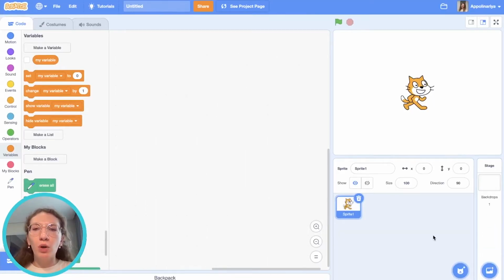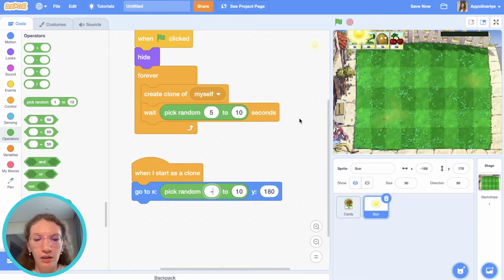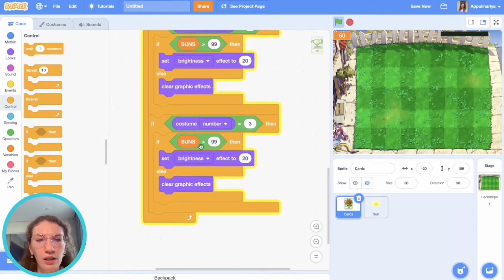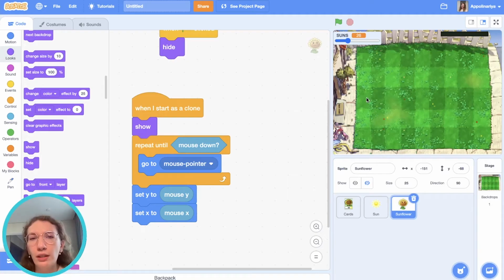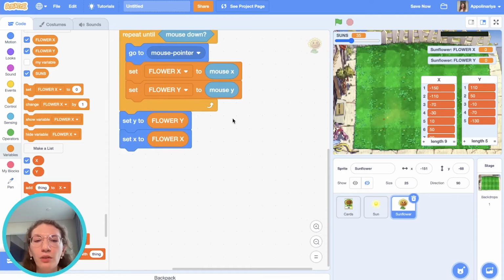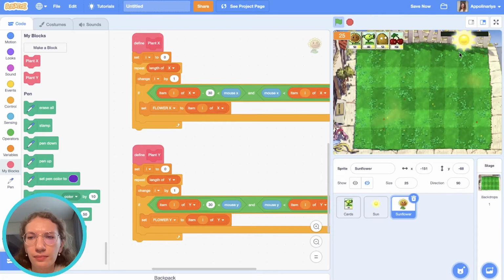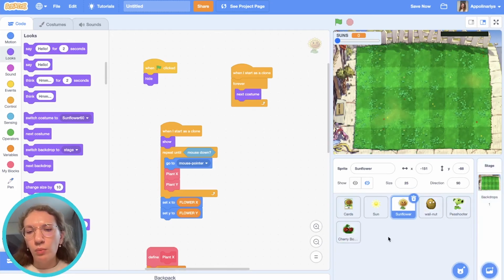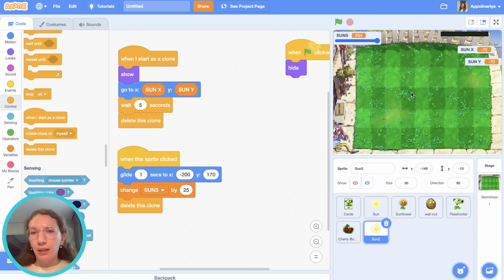How to make a game Plants vs Zombies in Scratch 3.0 Part 1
In this video I will show you how to make a game Plants vs Zombies on Scratch!
You will learn how to use variables “for this sprite only” and how to make your own blocks in Scratch.

Remix my project here (just go to this link and click the green “Remix” button):